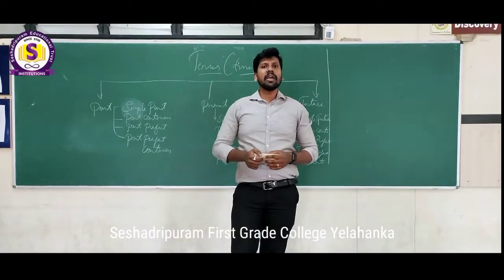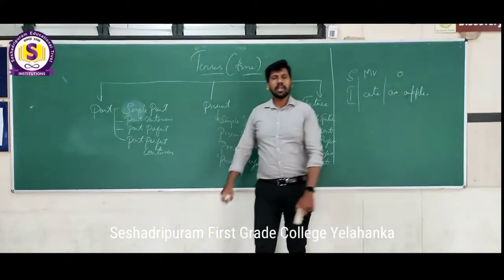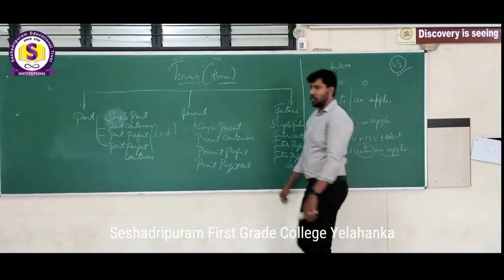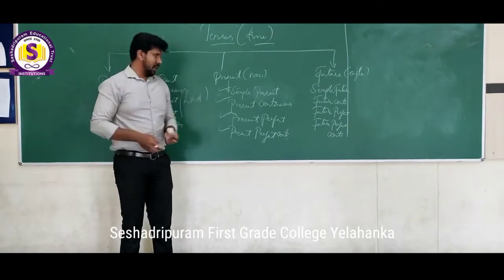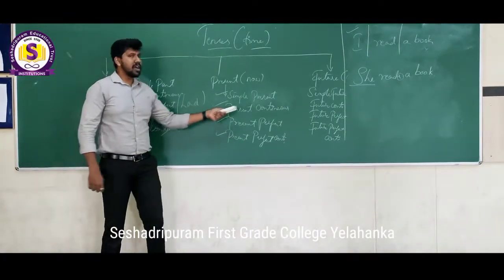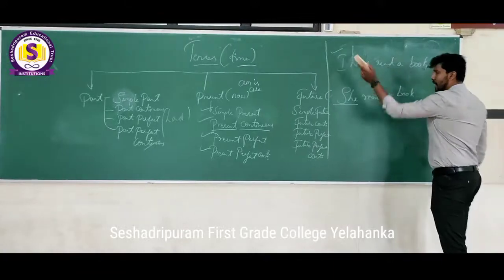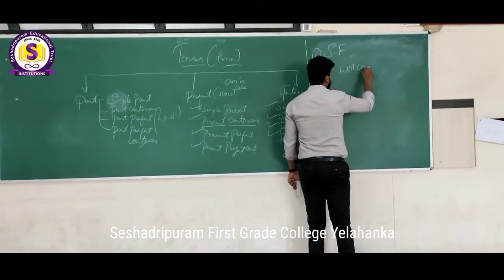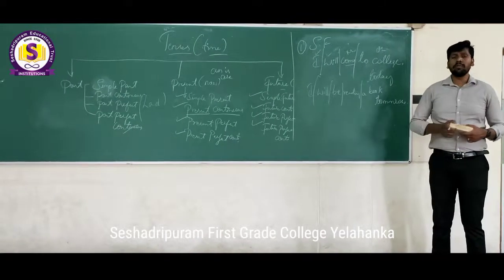Seshadripuram E learning 5